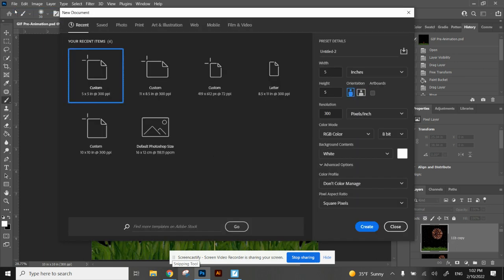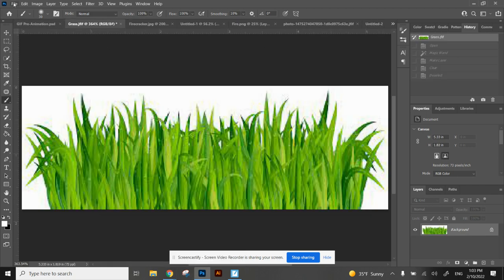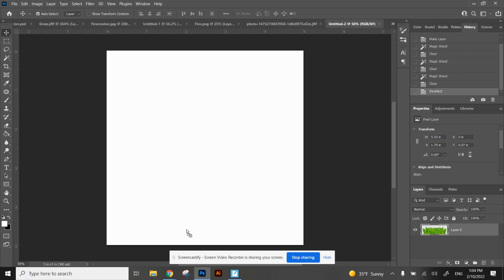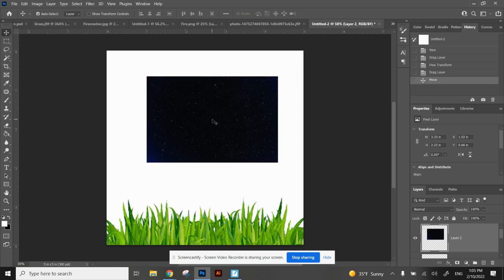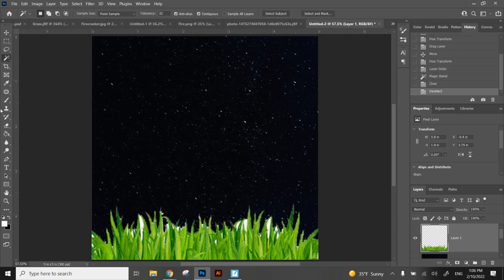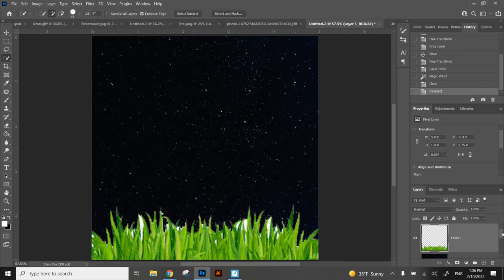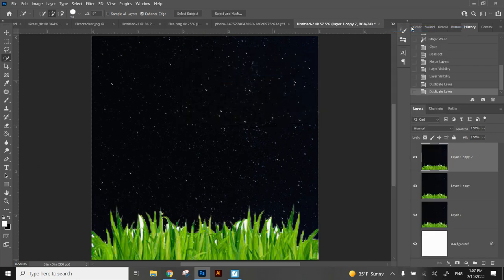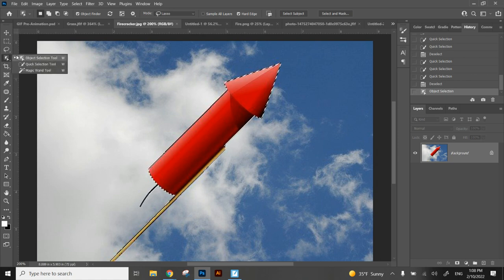GIF Animation - How to make background (Part 2 of 4)